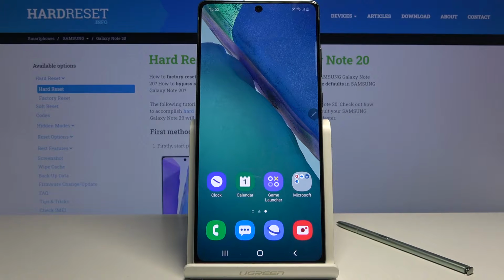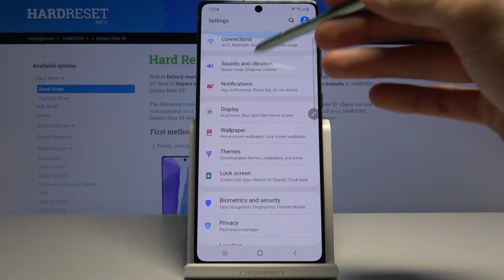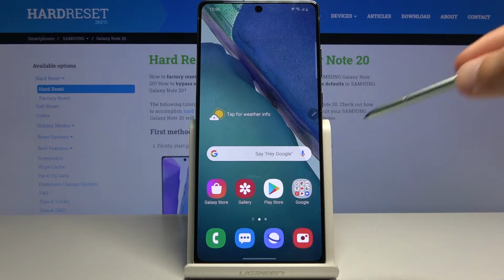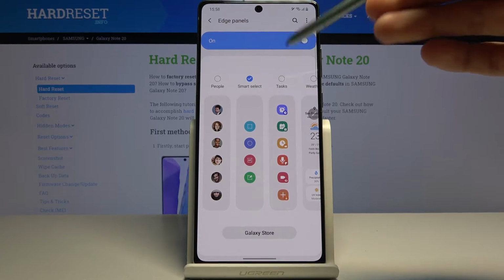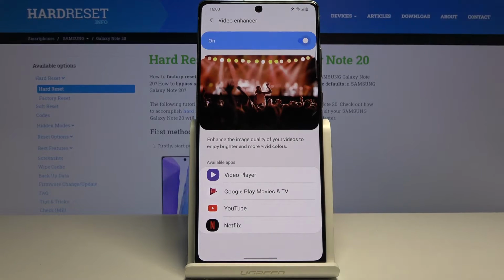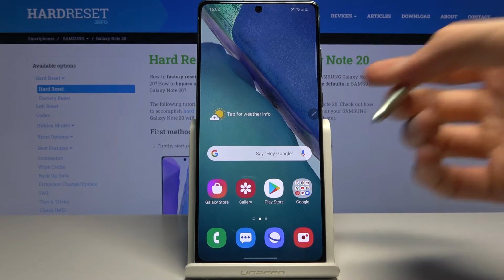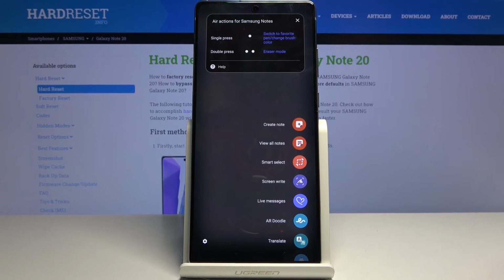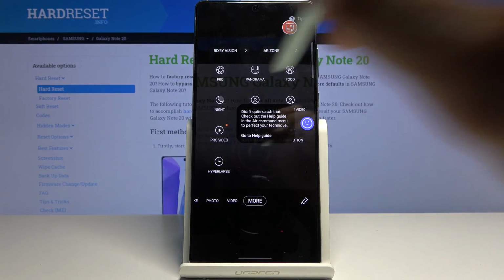Tips & Tricks for SAMSUNG Galaxy Note 20 – Super Apps / Useful Features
Read more info about SAMSUNG Galaxy Note 20:
Check out the presented tutorial, where we teach you how to smoothly localize the best SAMSUNG Galaxy Note 20 features. If you wish to make the usage of your Galaxy smartphone much easier, follow the attached instruction and locate the super apps in SAMSUNG Galaxy Note 20 successfully. Let’s find out the uploaded instruction and use the best features that your Galaxy has. Visit our HardReset.info YT channel and get many useful tutorials for your Samsung smartphone.

How to use the best apps in SAMSUNG Galaxy Note 20? How to find the best options in SAMSUNG Galaxy Note 20? How to locate super features in SAMSUNG Galaxy Note 20? How kind of useful options has SAMSUNG Galaxy Note 20? How to make usage of SAMSUNG Galaxy Note 20 easier? How to use top and tricks for SAMSUNG Galaxy Note 20?